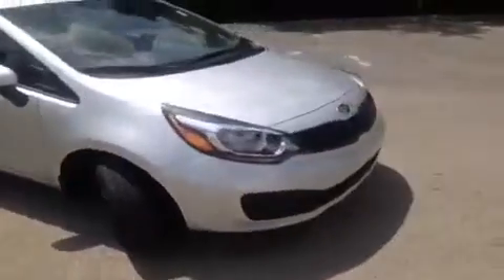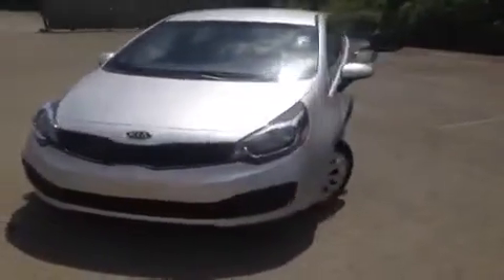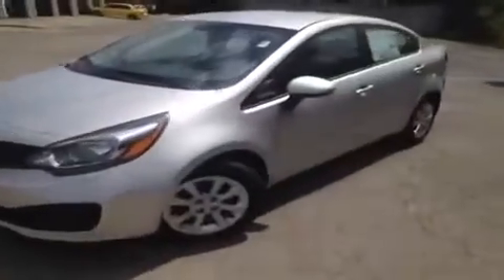2013 Kia Rio LX Nashville TN | HC13127 | Carnival Kia